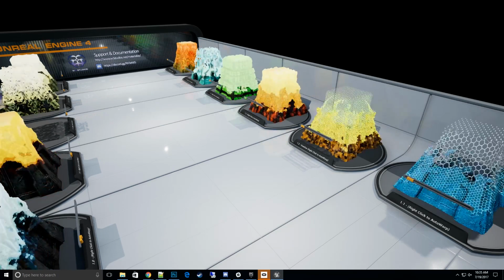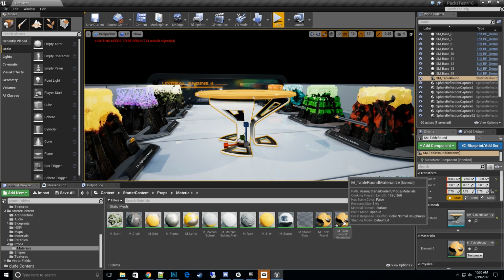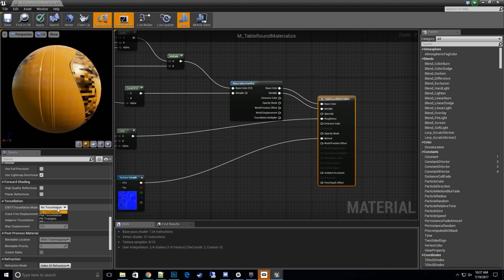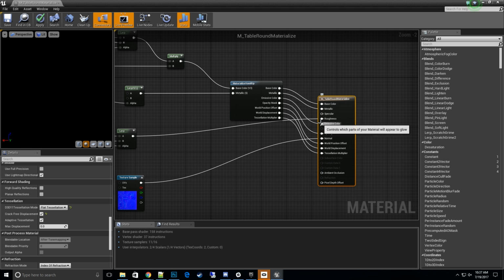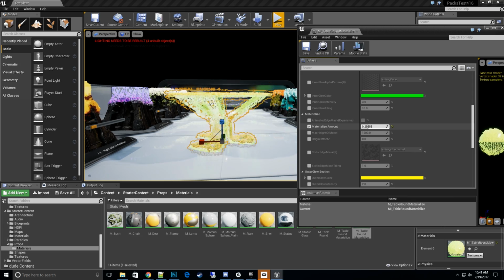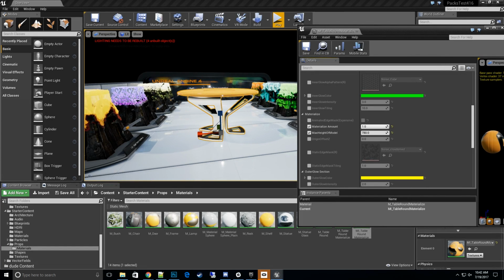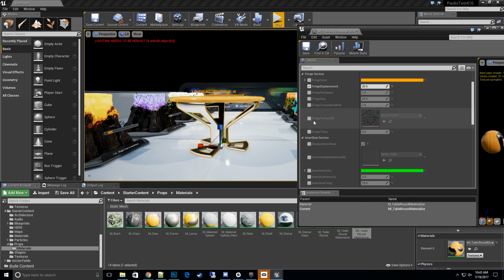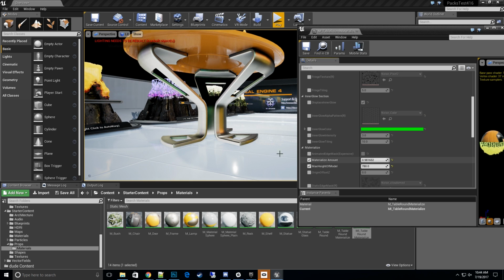Materialize Setup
I show how to apply the Materialize effect to your model for the first time in this video.